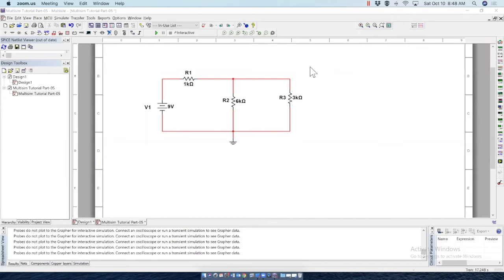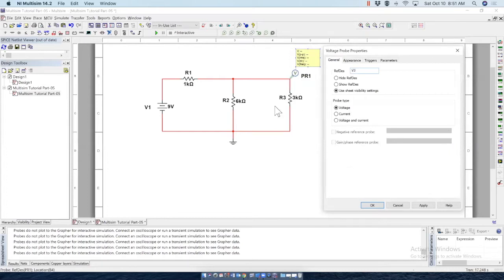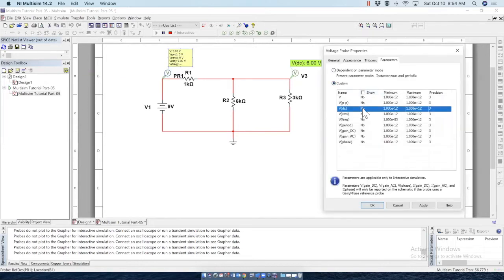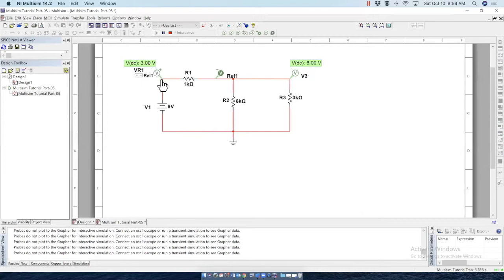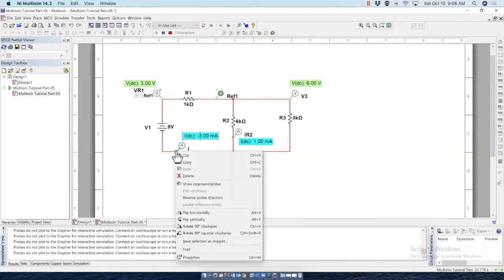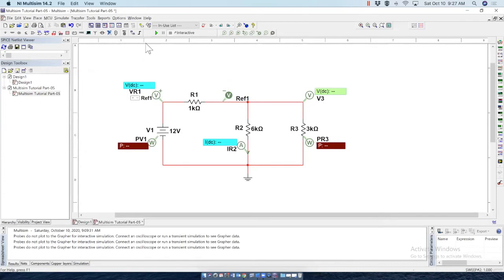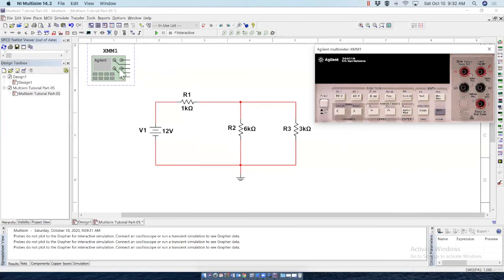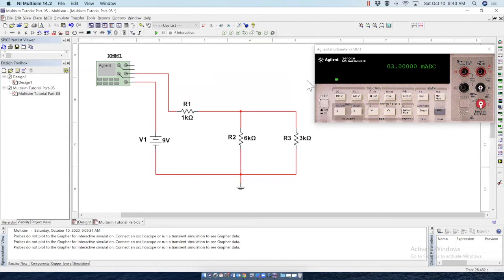Multisim 14.2 Tutorial Part 06 (Uses of current voltage probes and multimeter)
Multisim 14.2 tutorial (Measuring current, measuring voltage, measuring power using probes. Measuring current, measuring voltage using multimeter.  Use of Agilent multimeter, changing current and voltage probes. customizing current voltage probes, changing probe font, colour.)